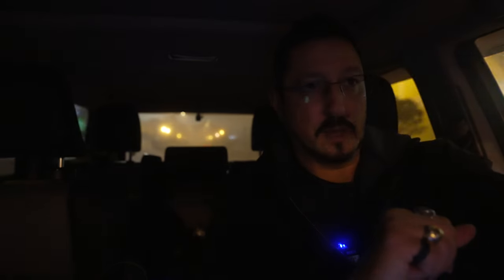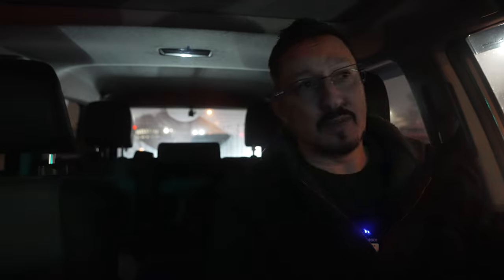Sony a7 IV & 16-35 f/2 8 GM Night Test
Not surprised with the results.

My gear . . .

Movo VXR10
Manfrotto Tripod
PGYTech Mantis Pod
Switchpod w/ballhead
Tilta Cage and Handle
Atomos Ninja V
Feelworld MA5
Godox AD200Pro
Godoz V860ii